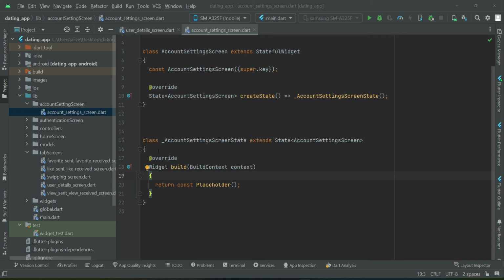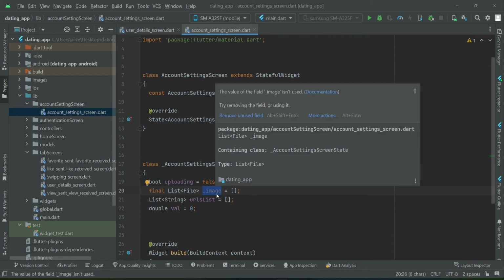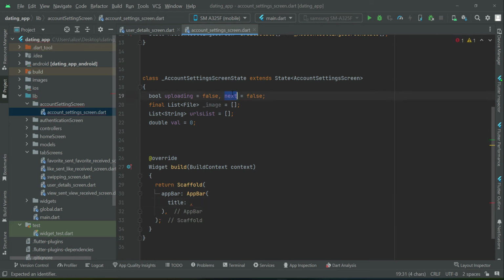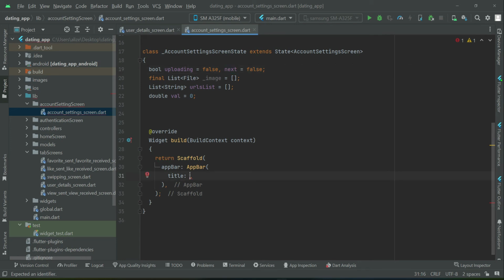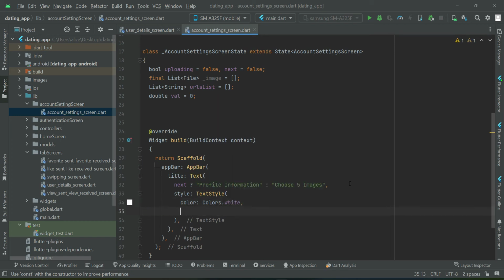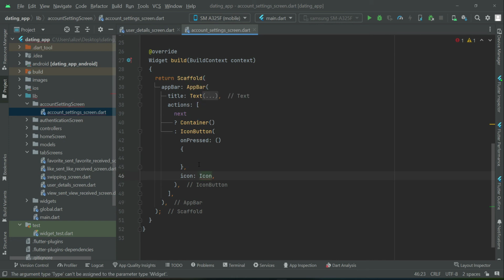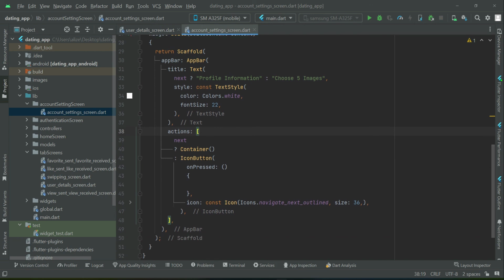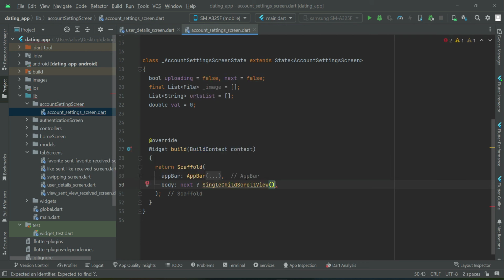Flutter Appbar Design | Flutter Tutorial for Beginners | Dating App | Tinder Clone App